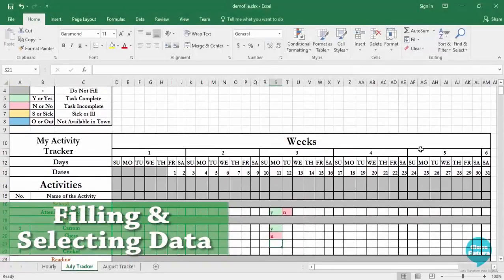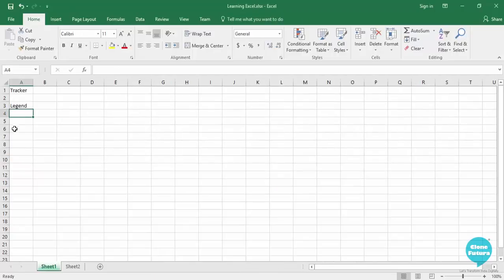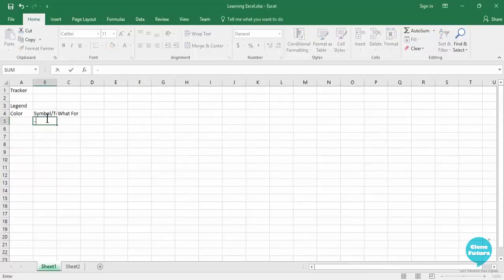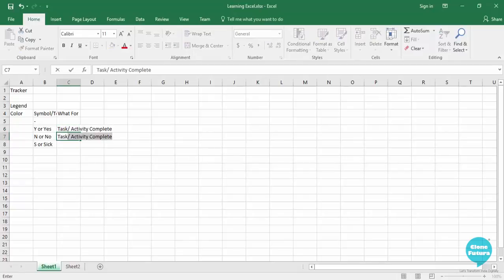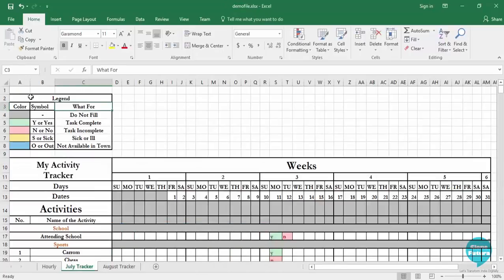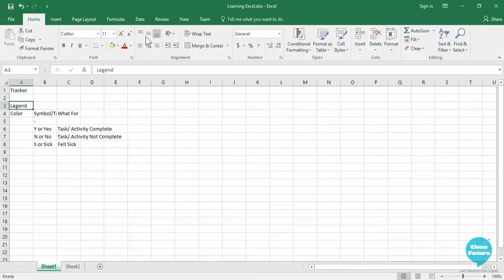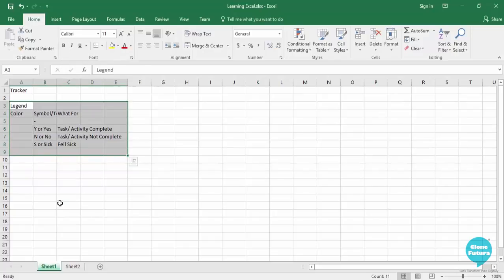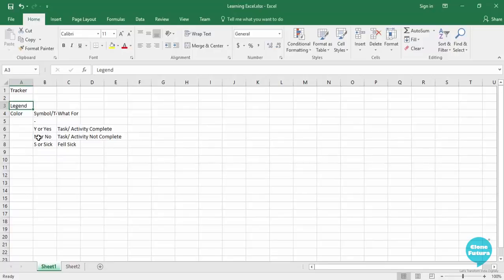#11 - Filling And Selecting Data | Creating Activity Tracker